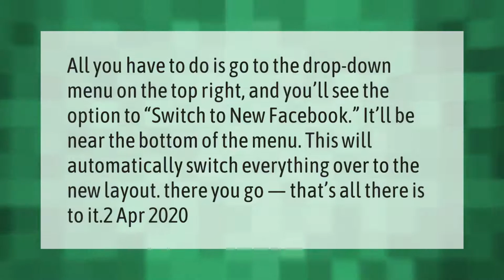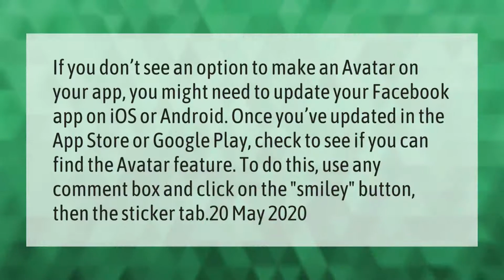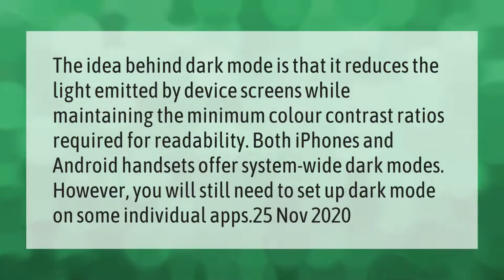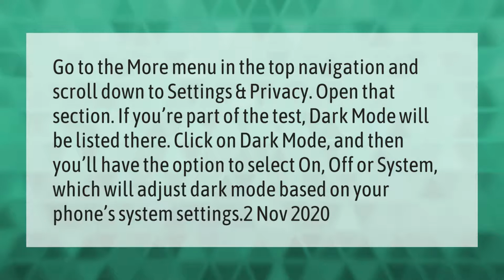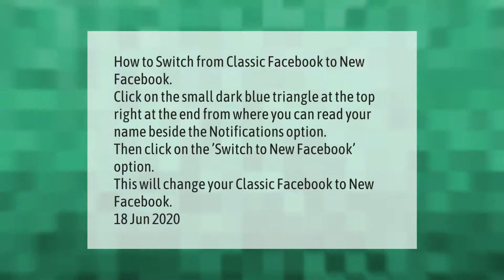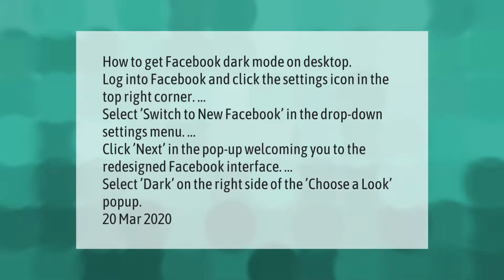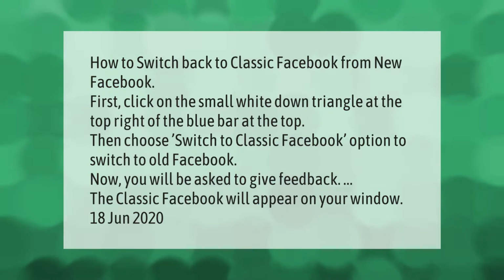How can I change my Facebook theme in 2020?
00:00 - How can I change my Facebook theme in 2020?
00:37 - Why can't I create a Facebook avatar?
01:10 - What is dark mode do?
01:43 - Why is my Facebook background black?
02:13 - Why can't I get dark mode on Facebook?
02:47 - How do I change Facebook to classic version?
03:18 - How do I change my Facebook to Dark on PC?
03:56 - How can I change my Facebook to a previous version?

Laura S. Harris (2021, April 12.) How can I change my Facebook theme in 2020?
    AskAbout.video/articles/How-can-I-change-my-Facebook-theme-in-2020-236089